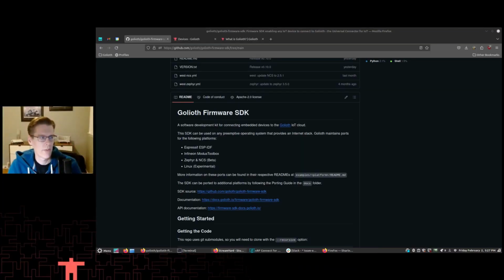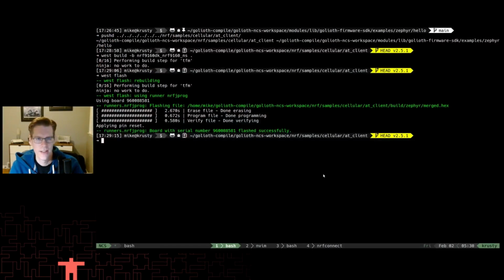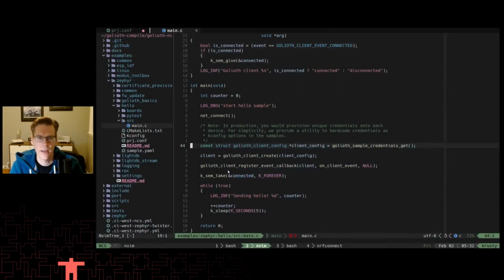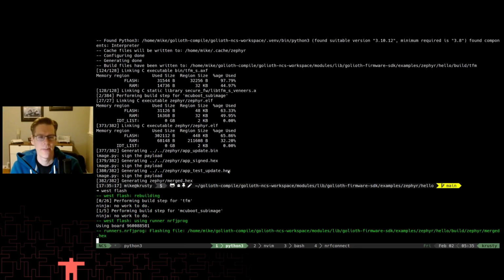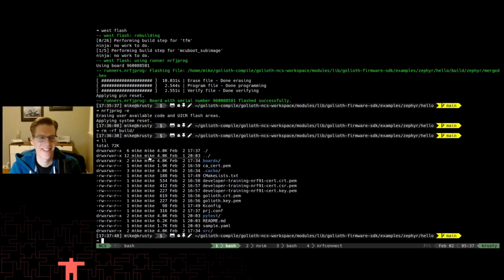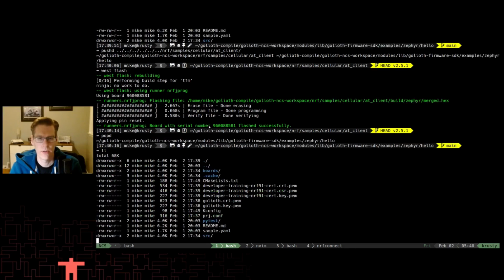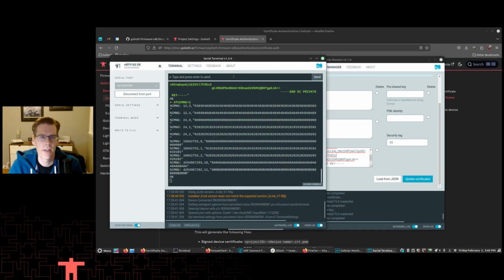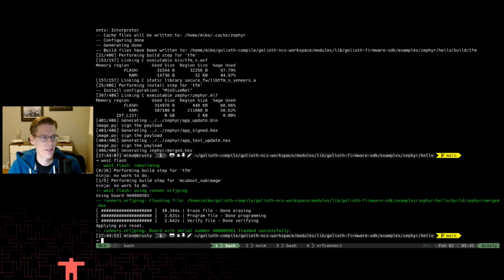Free Guide: Secure Golioth credential storage on the nRF9160 using DTLS socket offload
Learn how to use the DTLS Socket Offloading of the Nordic nRF9160 to store and use Golioth credentials. In this way, multiple credentials can be securely written to the device and used for authentication by passing the tag number of the credential to the Golioth client.

00:00 Intro
00:55 Creating PSK credentials
01:20 Using the Nordic Cellular Monitor to store keys
01:53 Programming the at_client to the nRF9160
03:34 Encoding PSK as a HEX string
03:55 Writing PSK credentials to the nRF9160
04:15 Using the Golioth Hello sample to demonstrate TLS tags
08:35 Connecting to Golioth

09:25 Adapting the Hello sample for Certificate authentication
10:55 Generating x509 certificates
14:45 Storing certificates on the nRF9160
17:00 Connecting to Golioth using TLS tags for Certificate authentication
18:14 Conclusion